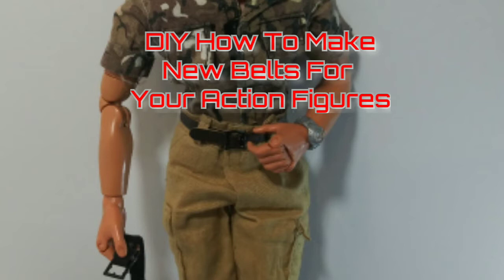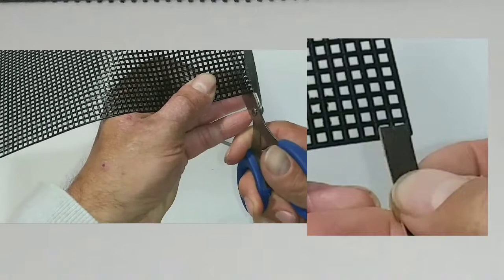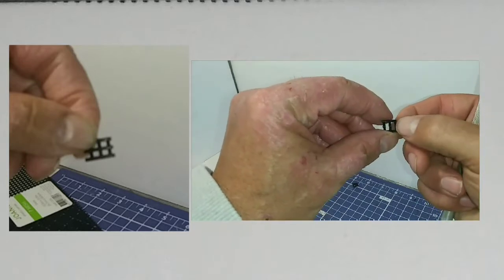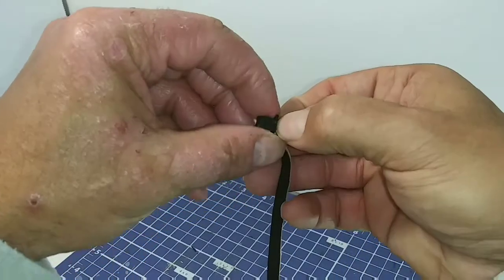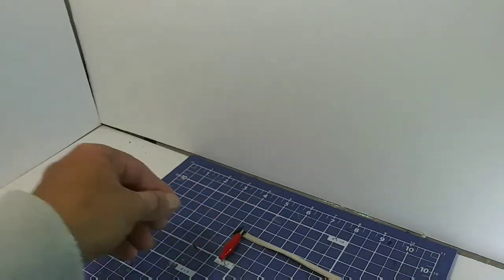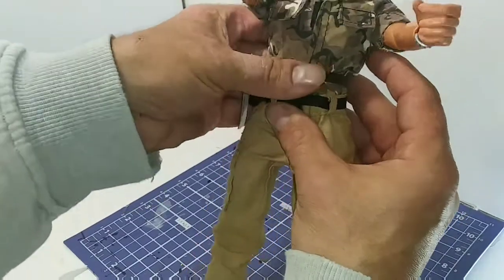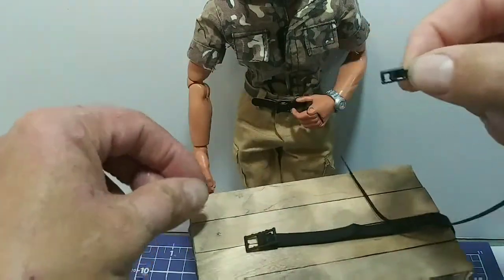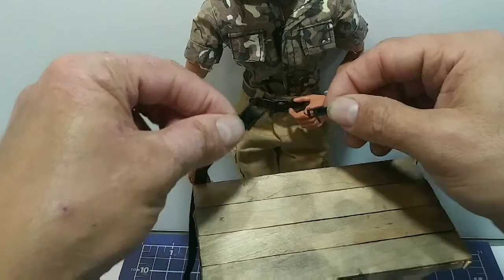DIY How To Make New Belts For Your Action Figures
I really enjoy creating different ways to make belts. This plastic canvas has so much potential.

The channel "Matt's Creative Projects"
and videos are made for general audience and not directed to kids.